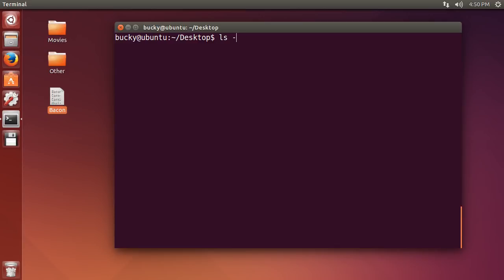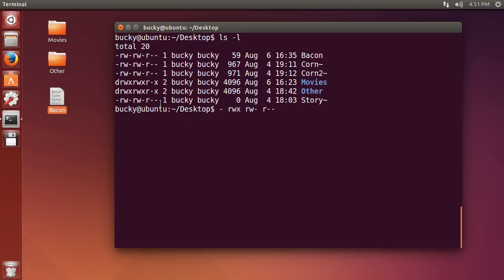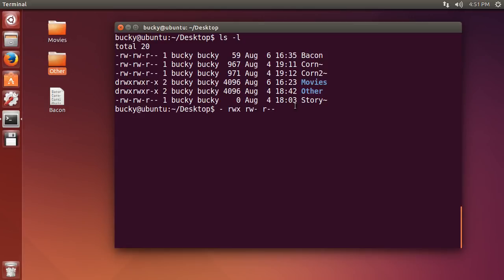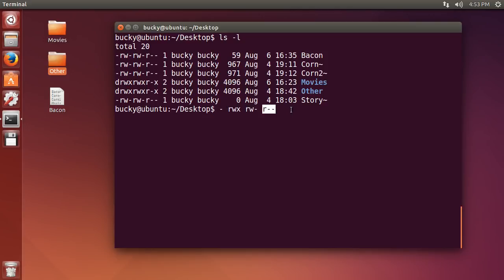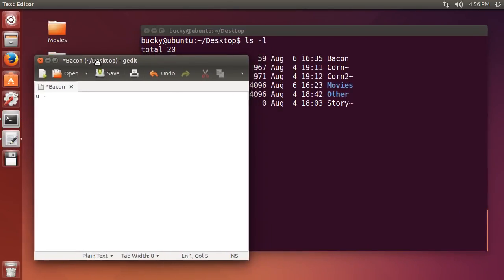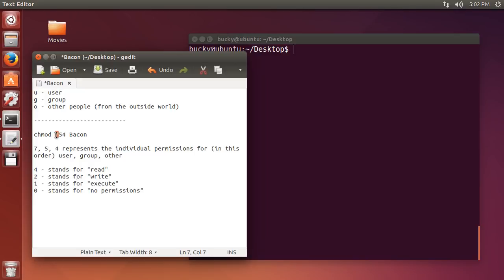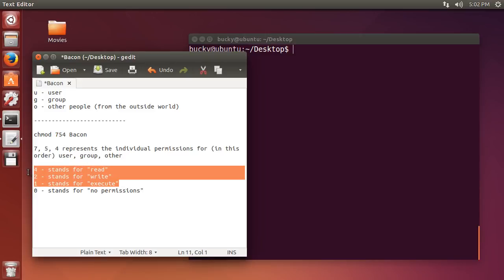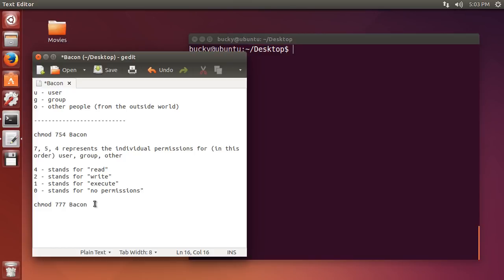Linux Tutorial for Beginners 8 File Permissions